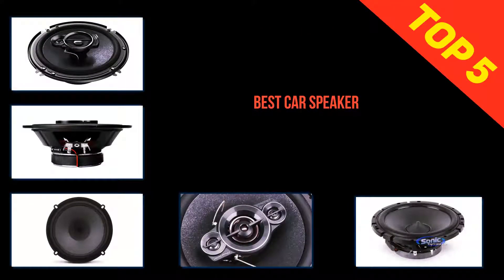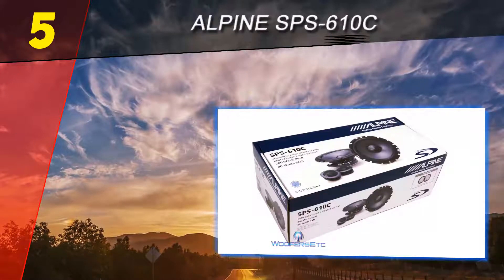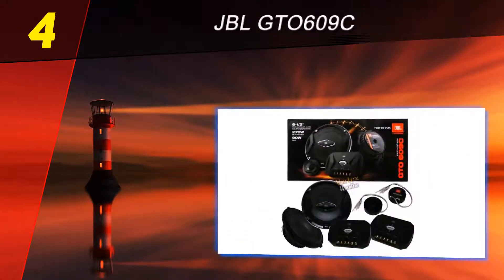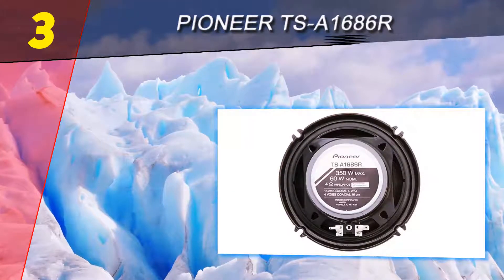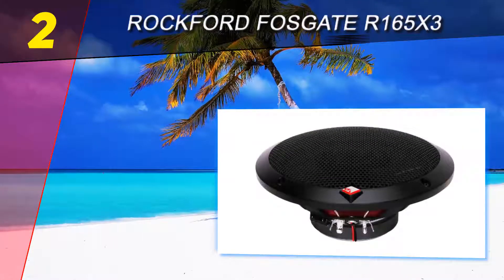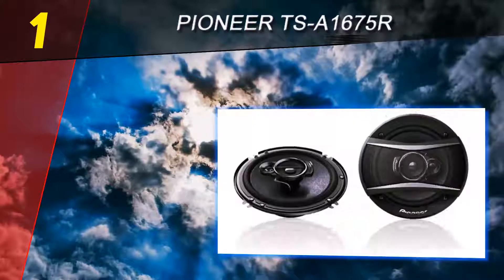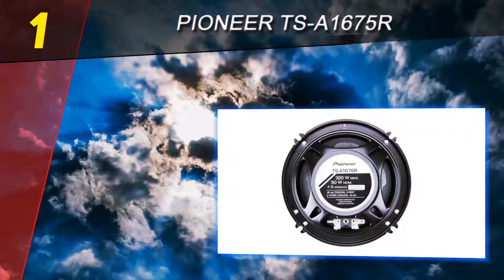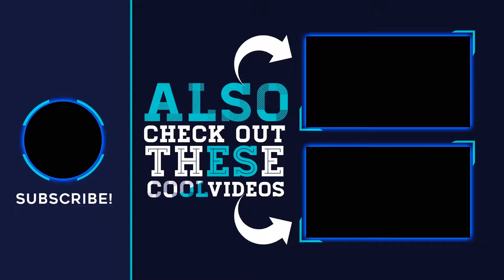Top 5 Best Car Speaker Reviews 2021Top 5 Best Car Speaker Reviews 2023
Here is the Updated Prices of the Best Car Speaker Reviews in 2023!

Things that we mentioned in this video:
1. Pioneer TS A1675R - B014Z7ILY0
2. Rockford Fosgate R165X3 - B00BF6HWCM
3. JBL GTO609C - B07D5JYGDP
4. Pioneer TS A1686R - B014XQ6TR4
5. Alpine SPS 610C - B004THAWHG